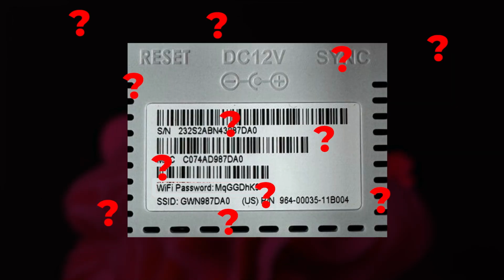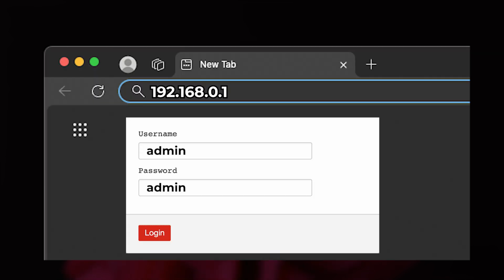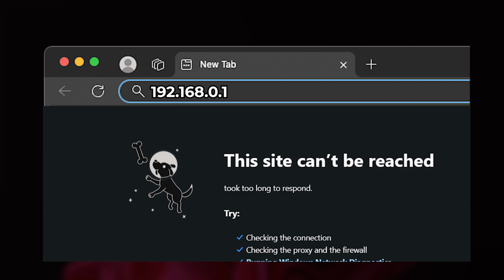Default Username and Password for Your Sagemcom Router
🔺Includes a 30-day money-back guarantee + 3 months FREE 🔺
‎ Need to access your Sagemcom router but don’t know the default login credentials? In this video, we’ll show you where to find the username and password and how to use them to log into your router’s settings.

🟡BTC: bc1q6lxzusxt27nl25fwcluw7g72uveat2gr7q4as7
🟡ETH: 0xA93CabcE97Ec2c20fc08382283a2CC95d6579EFB
🟡USDT (TRC20): TANkFPkipQ66cFacAe85PiZSq6cEJfBBRQ
🟡USDT (ERC20): 0xA93CabcE97Ec2c20fc08382283a2CC95d6579EFB